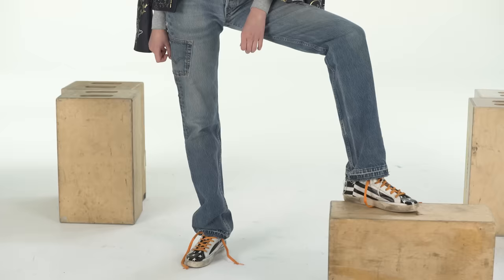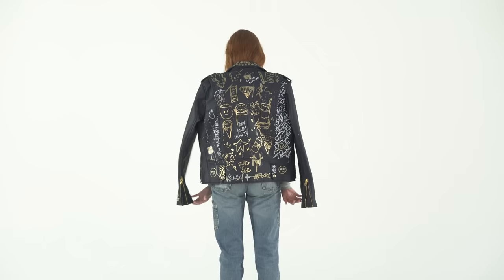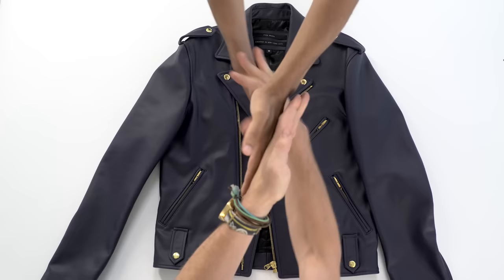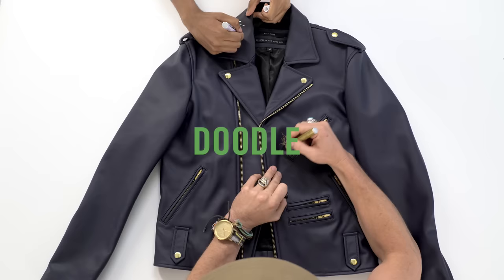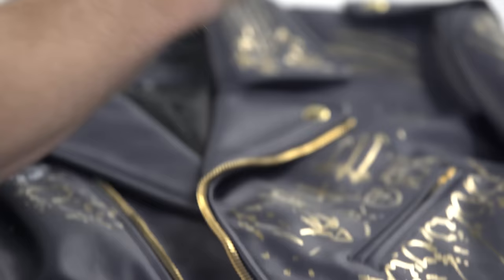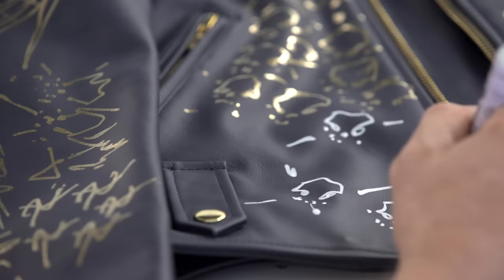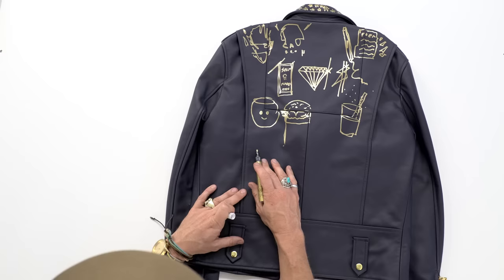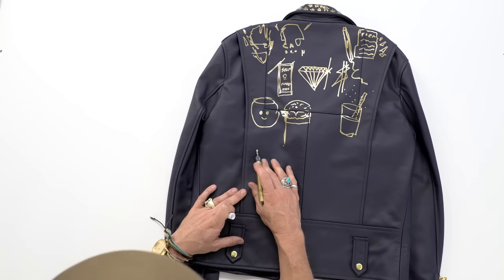Designer Kerby Jean-Raymond Shows Us How to Jazz Up A Leather Jacket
Designer Kerby Jean-Raymond of Pyer Moss shows us how to jazz up your staple leather jacket.

Assistant Camera: Adeshola Adigun
Sound: David Rosenburg
Groomer: Maggie Connolly using Oribe Haircare and NARS Cosmetics
Manicure: Gracie J using Dior Vernis